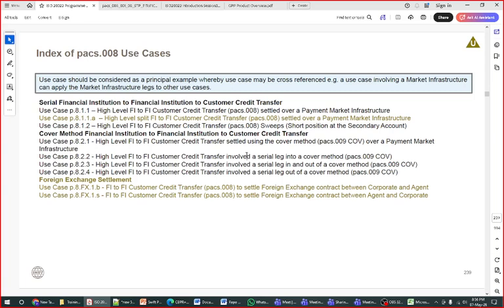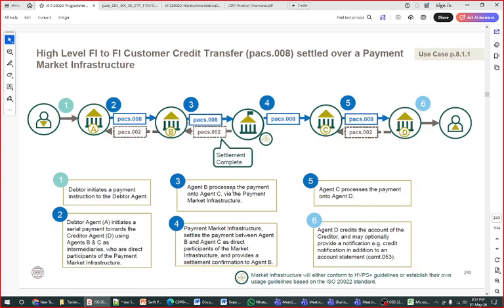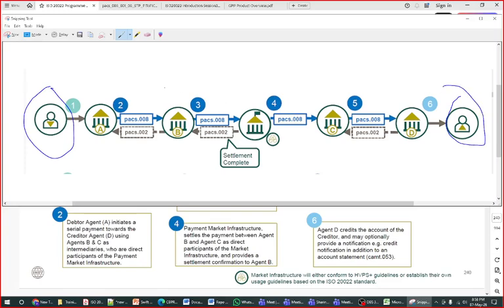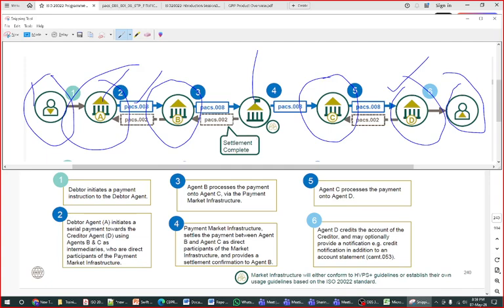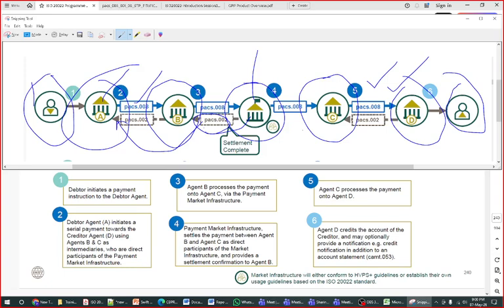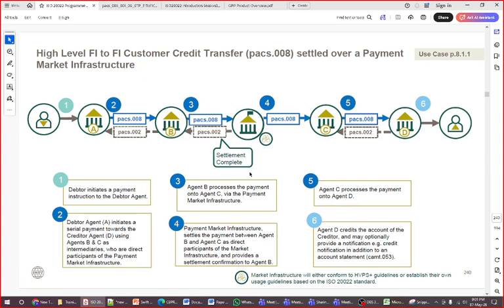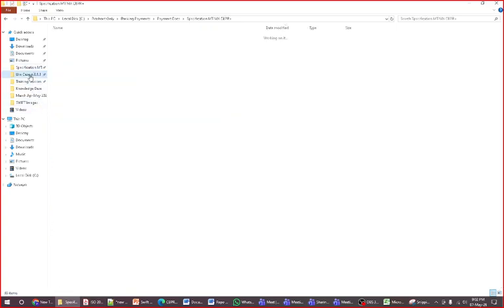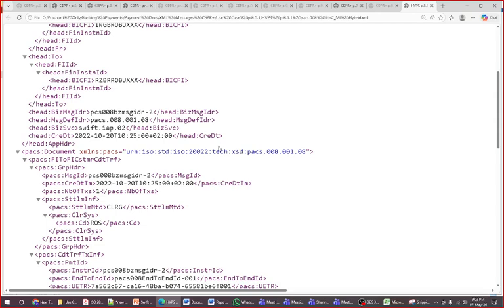Day31 - PACS.008 Use Cases and Pacs8 STP payment | SWIFT || CBPR+ ISO20022 | WA @